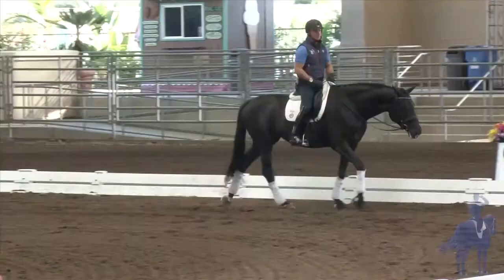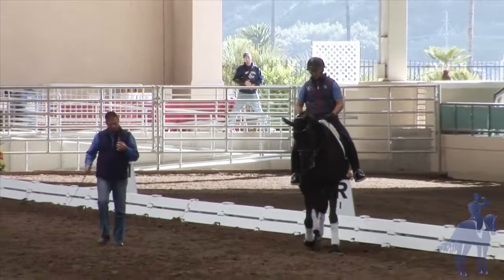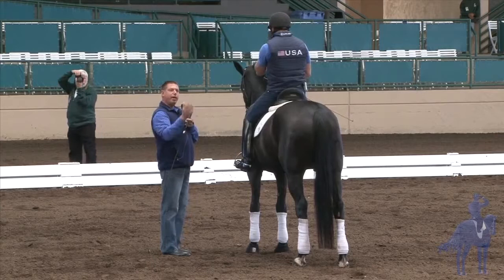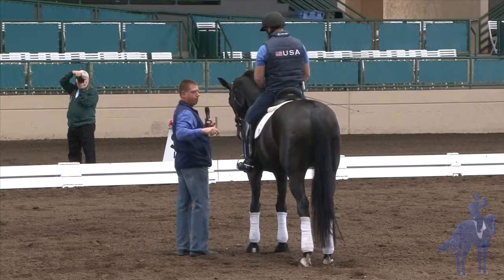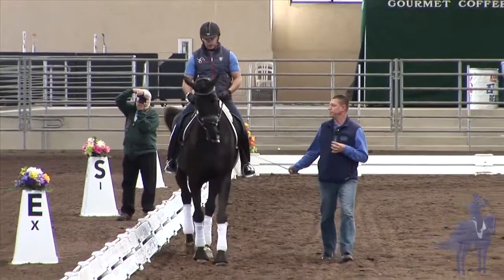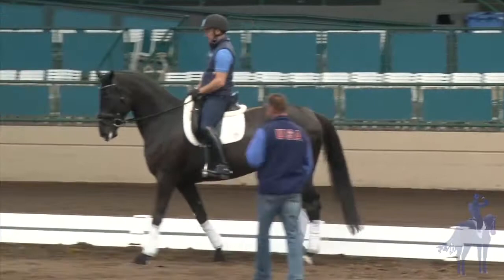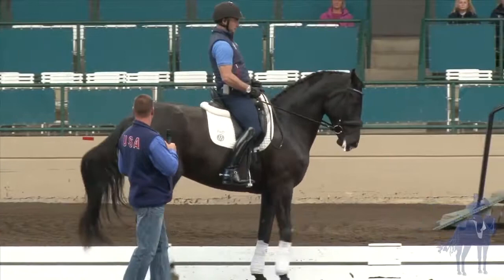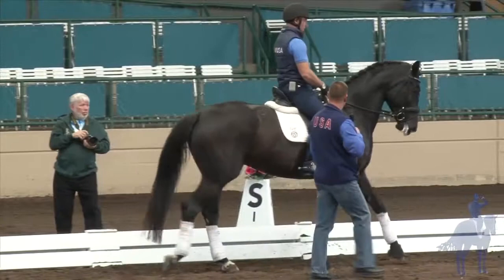Learning Collection Through In Hand Work With Scott Hassler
Scott Hassler demonstrates how to help a horse learn about collection by helping Jeremy Steinberg from the ground. Excerpt from the American Training Program.  DVDs available through the USDF on line Store. USDF.org For more videos like this, visit the USDF Education Library